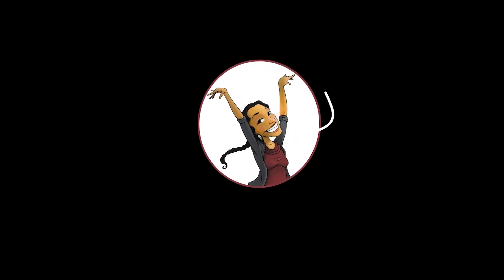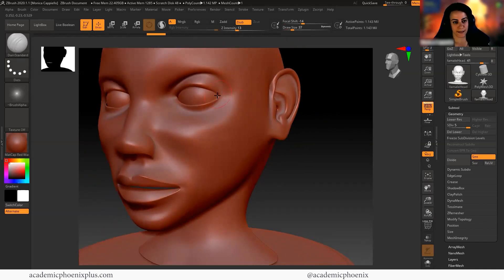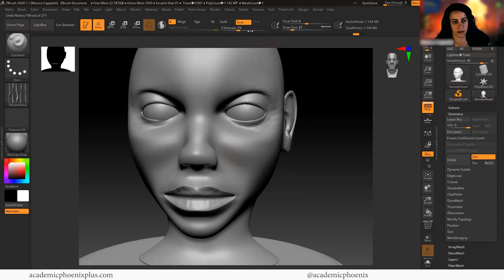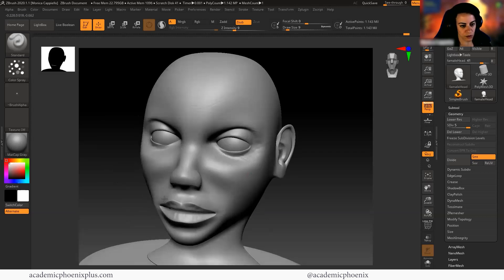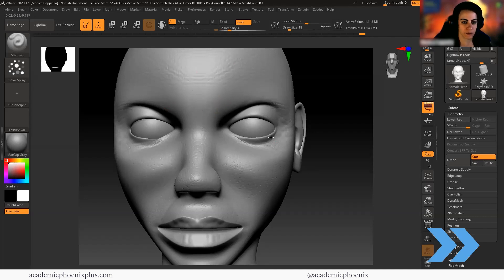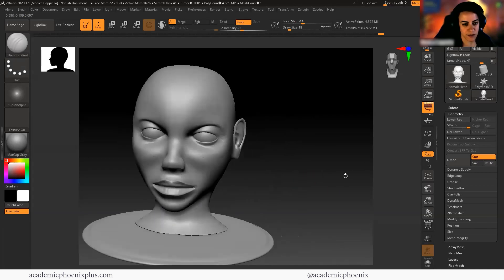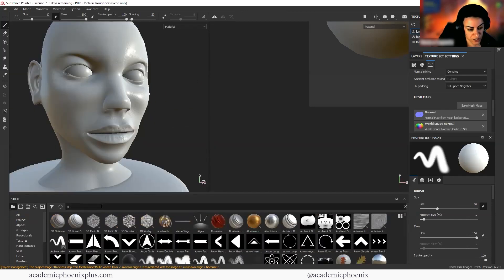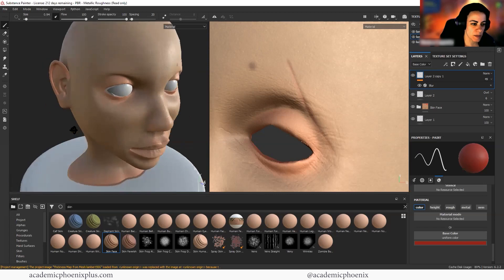How to Detail Human Skin in ZBrush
Hi Creators,
ZBrush is very powerful, especially for detailing humans! In this video tutorial, we will cover how to detail human skin in ZBrush using the default brushes. We'll be using a lot of techniques to make our character come to life!